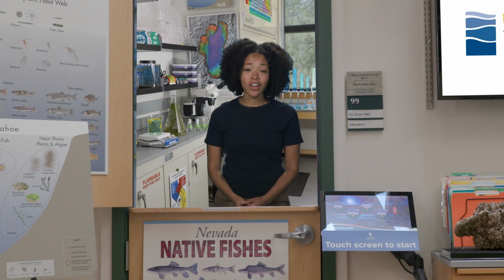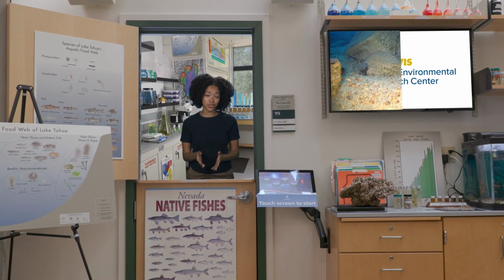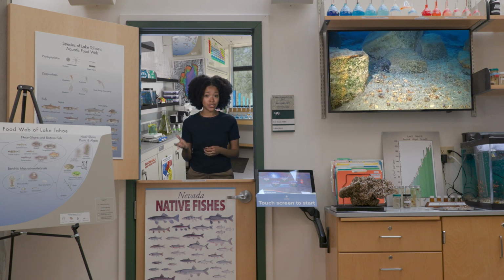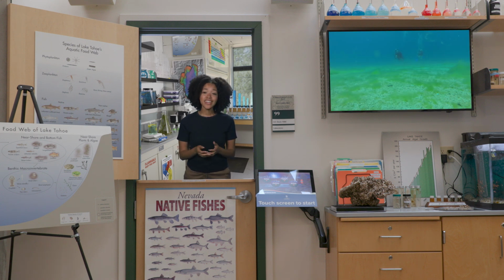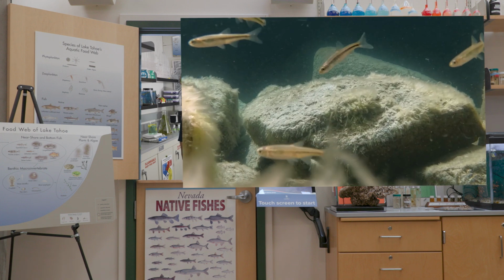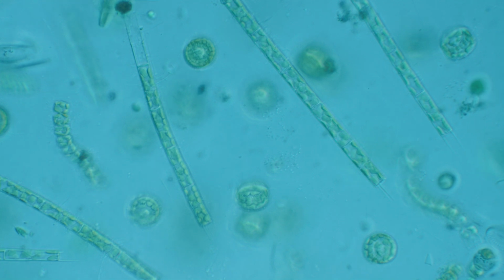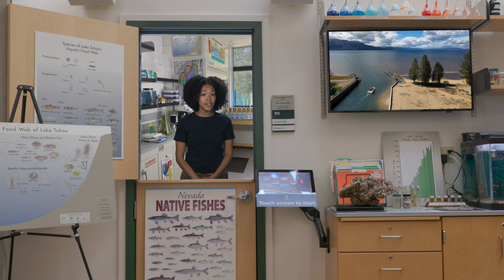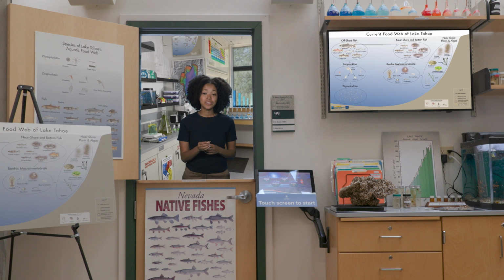Tahoe Science Center Laboratory Exhibit - Who Lives in Lake Tahoe?